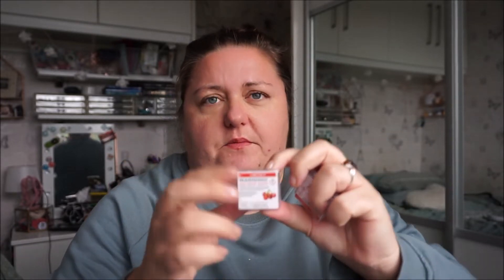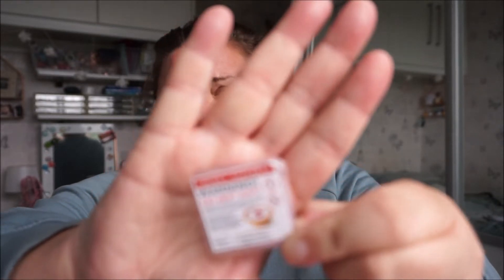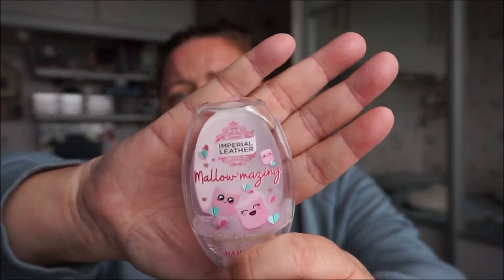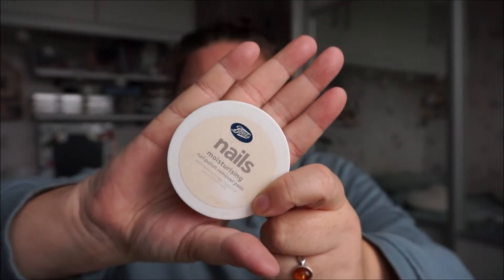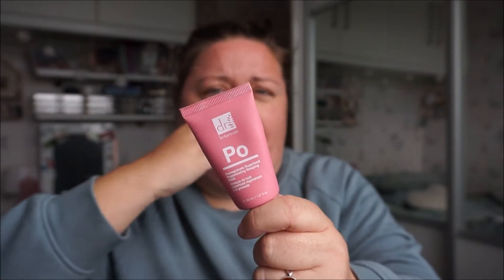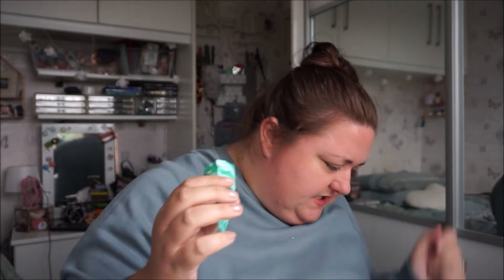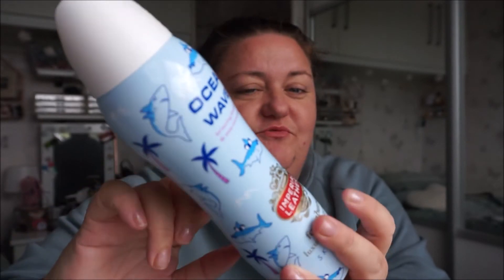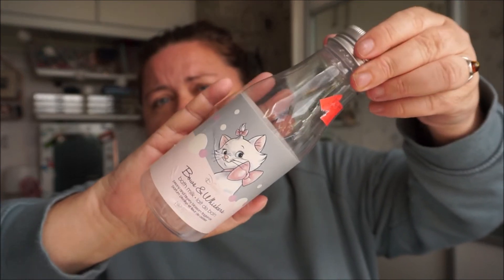Empties - August 2019 | Seeing Spots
August 2019 Empties - Not too many this month, a few fairly big items but I kinda like that i'm not having too many empties if that makes sense